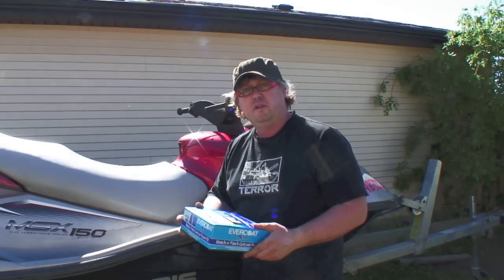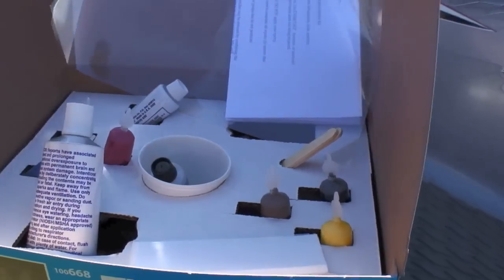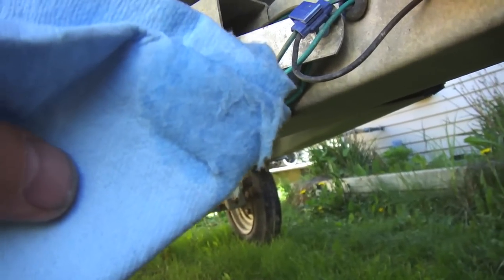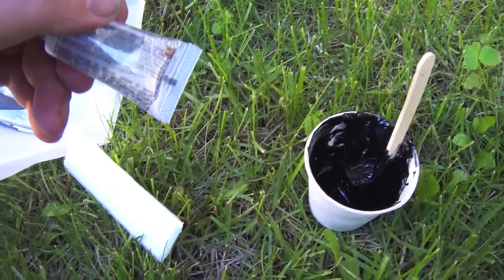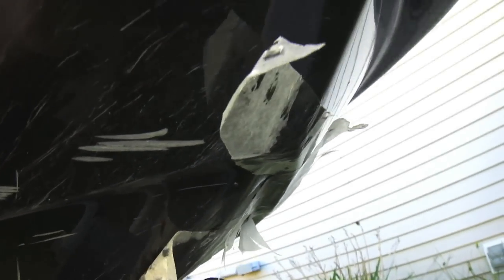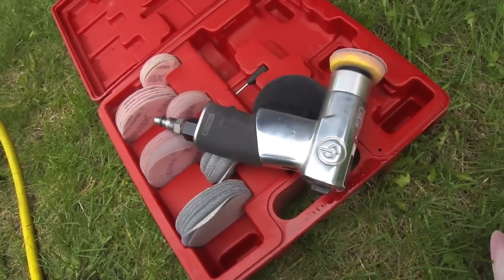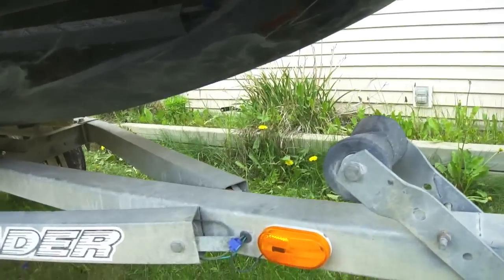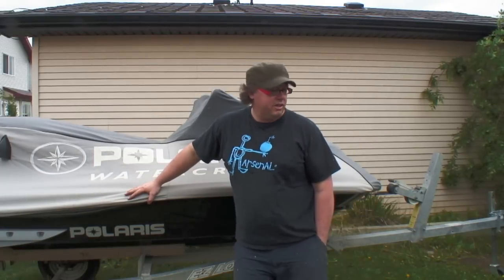DIY Gelcoat Repair from start to finish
This is a quick video on how to a Gelcoat repair on a PWC but it can be applied for a boat, bathtub, shower or whatever you may need that has a Gelcoat covering.  basically you just mix the gelcoat and tint to the the colour you want.  clean the surface of the spot you are fixing.  Add the hardener and apply within 15 mins.  Once cured I used a 320 grit sandpaper and sanded it down and finished with a 600 grit to smooth it out.  After that I used a medium grit polish followed up by a fine grit polish to bring back the shine